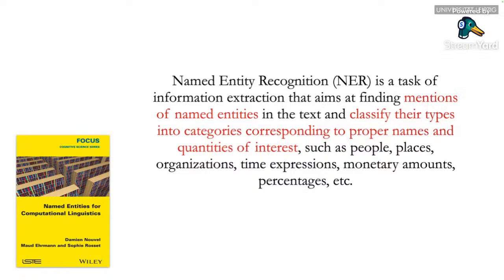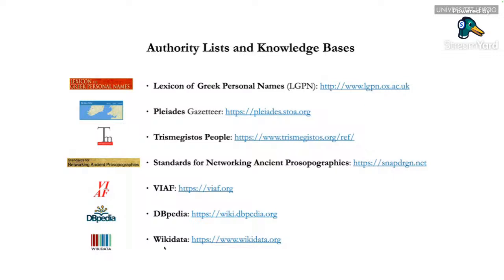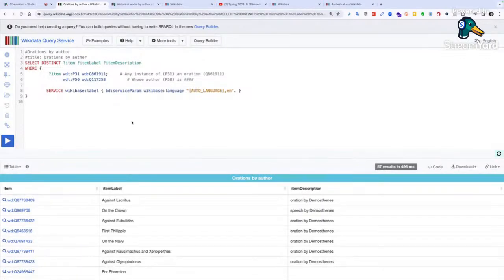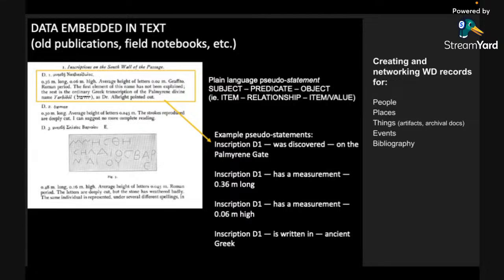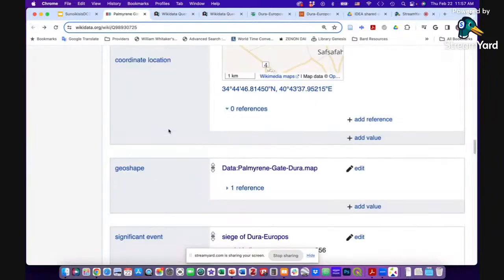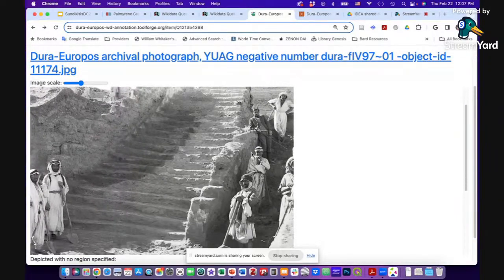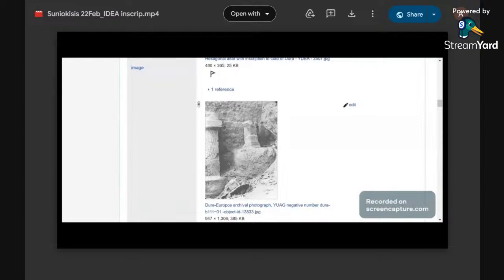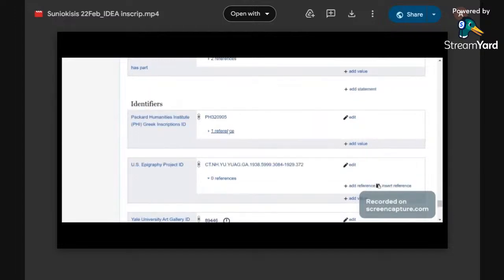Spring 2024. 6. Wikimedia & Wikidata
Wikimedia & Wikidata: Collaboration and authority data
SunoikisisDC Digital Approaches to Cultural Heritage: Session 6

Date: Thursday February 22, 2024. 16:00-17:30 GMT.

Convenors: Monica Berti (Leipzig University), Gabriel Bodard (University of London), Ilaria Bucci (Birkbeck University), Anne Hummell Chen (Bard College)

This session introduces Wikidata, a free and open community-edited Linked Open Data knowledge base that can be read and edited by both humans and machines. Wikidata serves (among other things) as the spine of the Wikimedia family of resources, most famously Wikipedia. We discuss the need for Wikidata, uses of Wikidata as a source of data and media, and address some of the considerations (including intellectual, social, technical and ethical) to be kept in mind when contributing or editing Wikidata content.

The second part of the session focusses on the ongoing International Digital Archive of Dura Europos (IDEA) and explores the potential of Wikidata and Wikimedia to represent information about places, objects, and texts from ancient sites like Dura-Europos in Syria. IDEA aims to reassemble and recontextualise archaeological data from the site, mainly preserved in archival documents at Yale University, in an internationally accessible LOD format.

Outline, readings and exercise can be found on the session